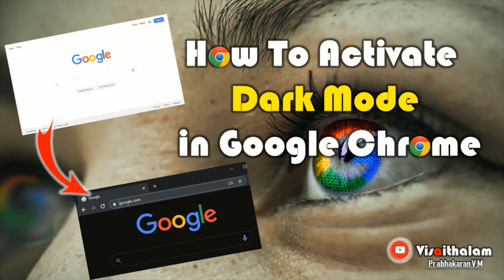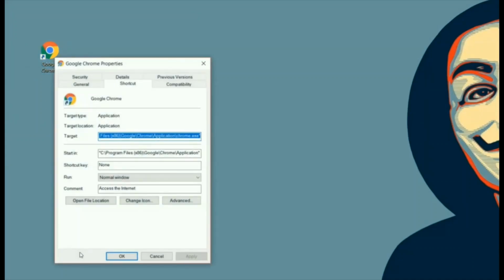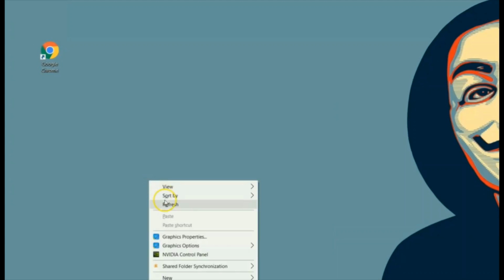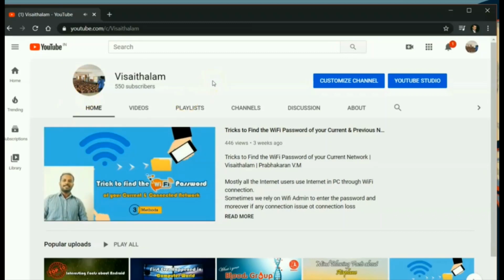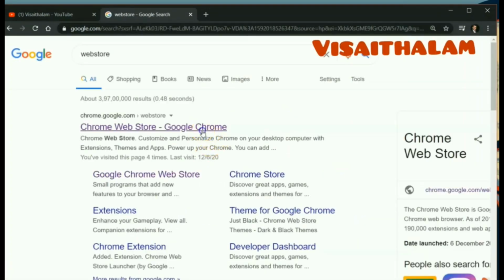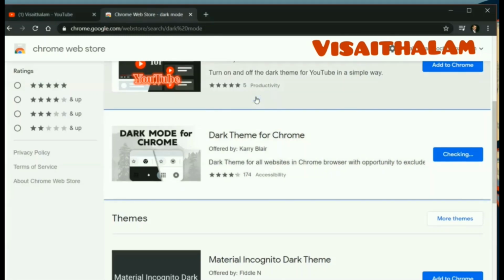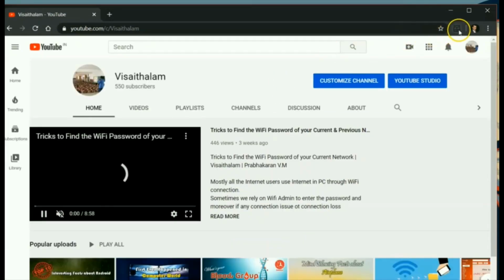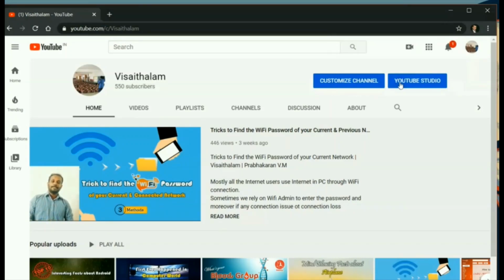Dark mode in Google Chrome |Safe Browsing | Prabhakaran V.M | Visaithalam